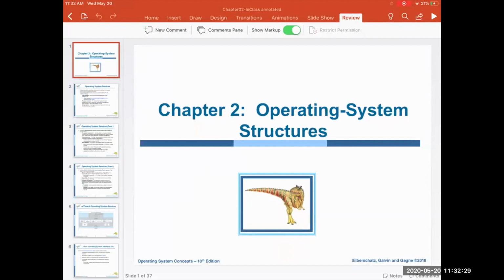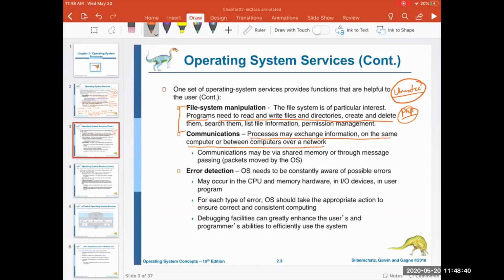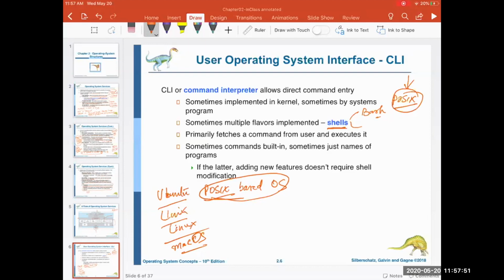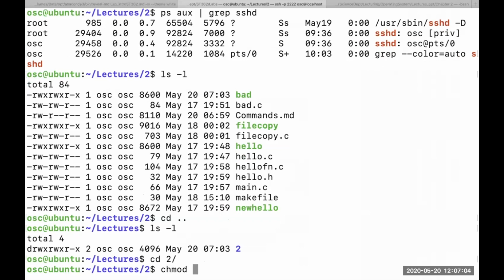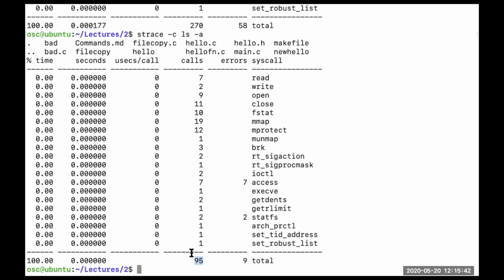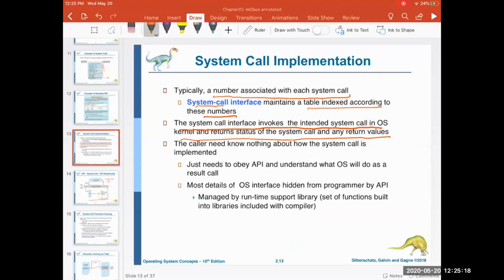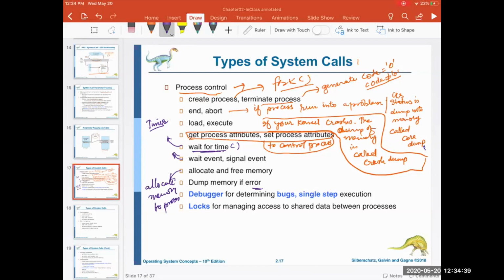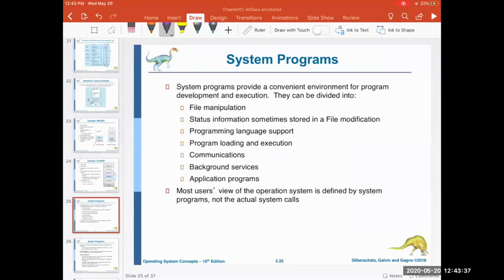Lecture 4 Chapter 2